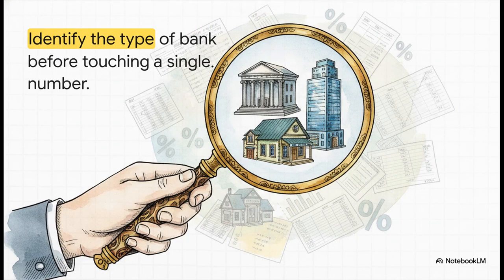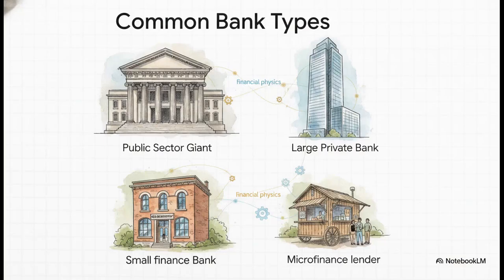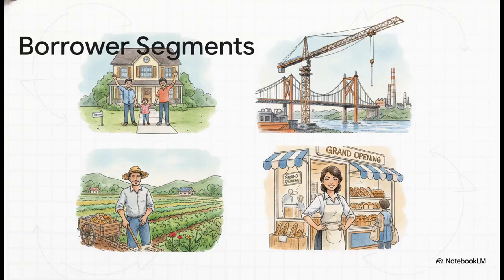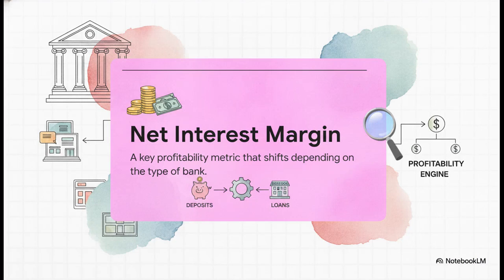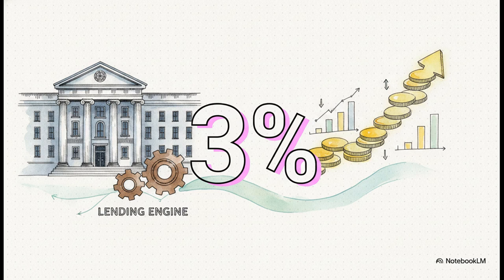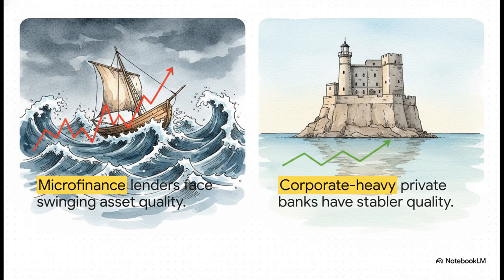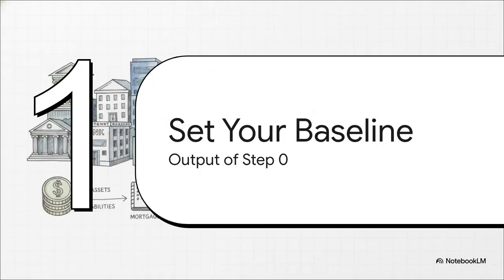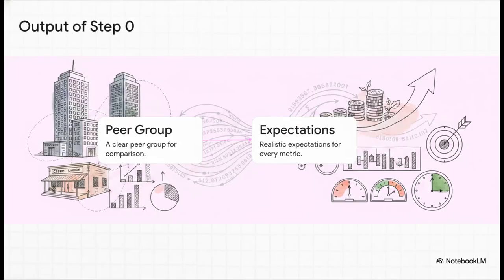Banking Decoded: A Modern Classification of Bank Types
Not all banks are created equal! Whether you are a student, an investor, or simply curious about how the financial world is structured, understanding the different types of banks is the foundational "Step 0" of banking analysis.

In this video, we move beyond the basic definitions to look at a modern classification of banks. We break down the key differences between Private, PSU, Small Finance, and Microfinance banks, and explain why you need to have different expectations for each. If you are building your foundation in finance or looking to become a better investor, this video is the perfect place to start.

In this video, you will learn:

The Banking Landscape: Why classifying banks is the crucial "Step 0" of any analysis.

Bank Categories: A breakdown of Private, Public Sector (PSU), Small Finance, and Microfinance banks.

Operational Differences: How business models and risks vary across these types.

Investor Insight: Why different bank types require different evaluation frameworks.